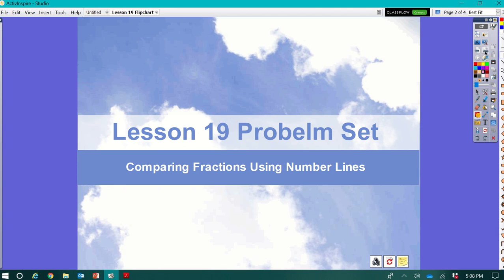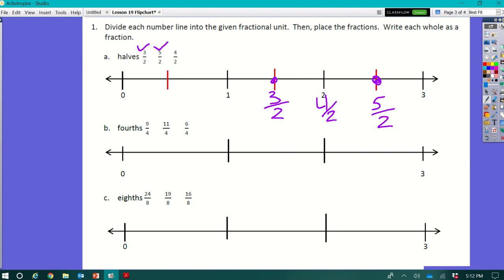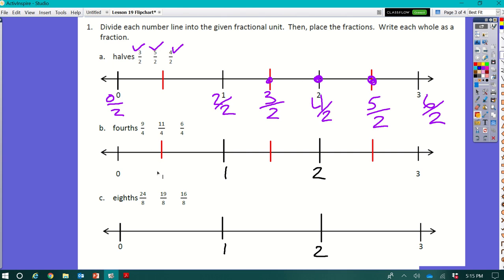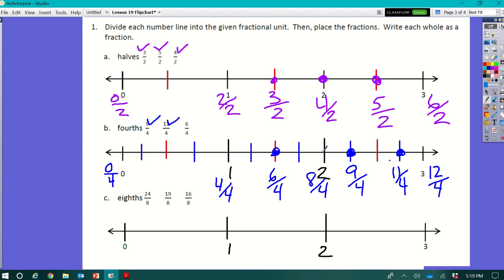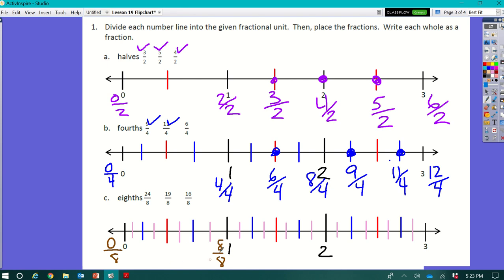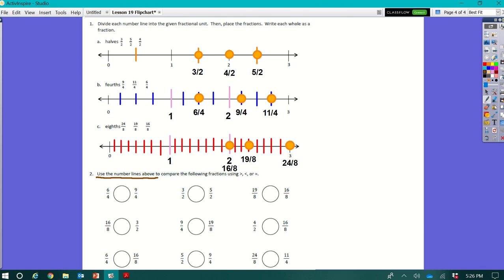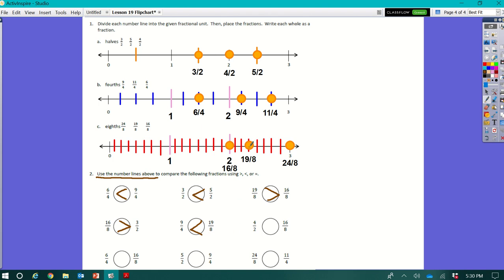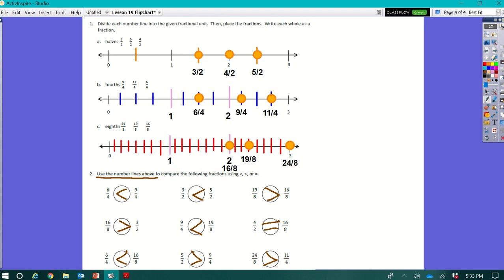Video of Lesson 19 Problem Set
Let's work through Lesson 18 Problem Set before you try the homework on your own!